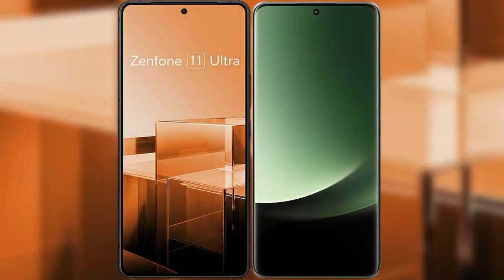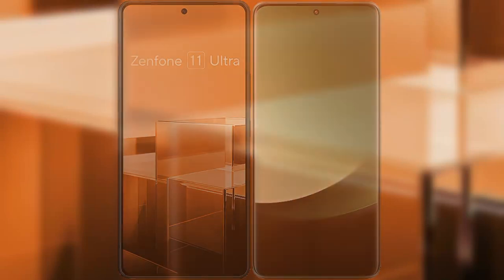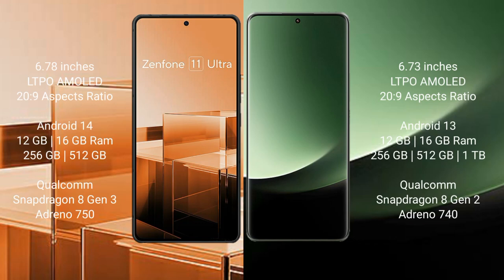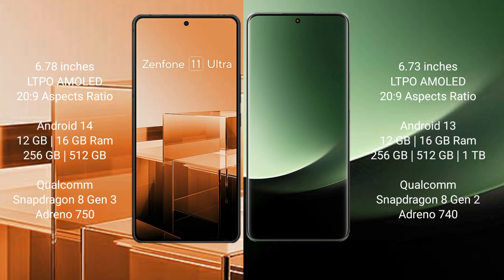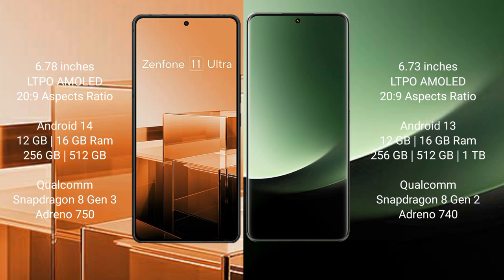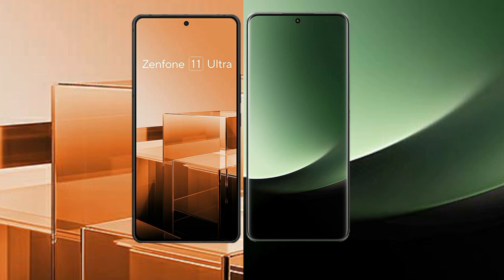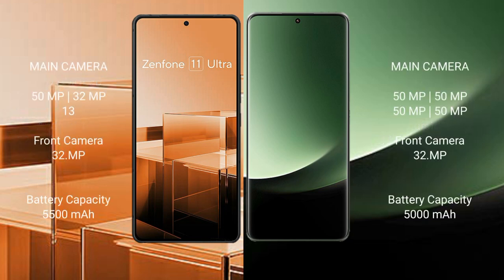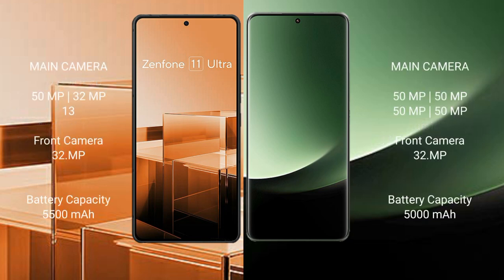Asus Zenfone 11 Ultra vs Xiaomi 13 Ultra Review